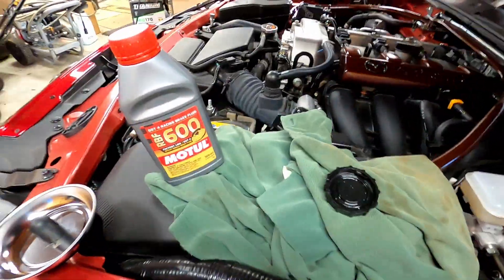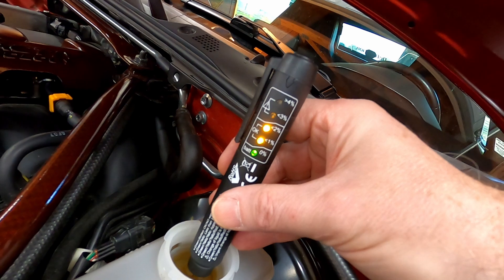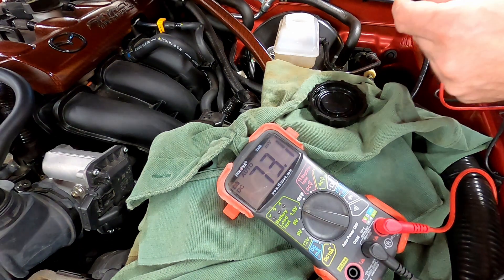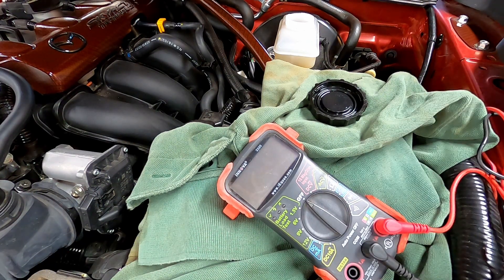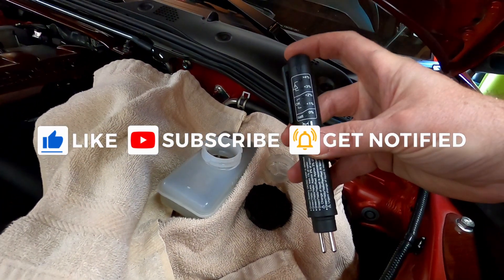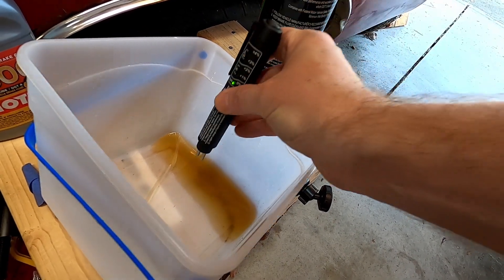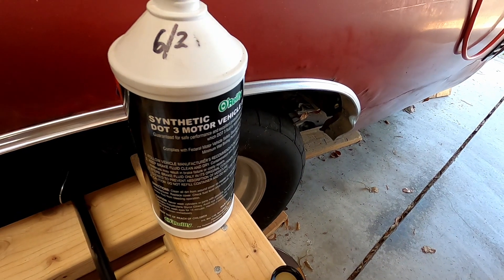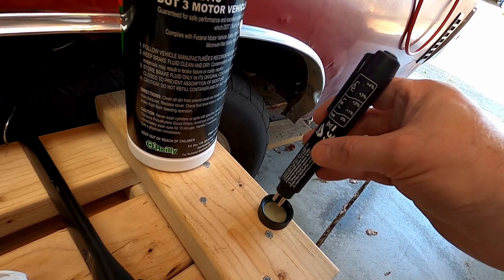Bought An ITEQ Brake Fluid Tester Pen Off Amazon, Let's See If Its Any Good.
ITEQ Brake Fluid Tester Pen review and compare DOT 3 and DOT 4 longevity by testing with the pen. How long does DOT 3 last once opened?
ITEQ Brake Fluid Liquid Tester Pen